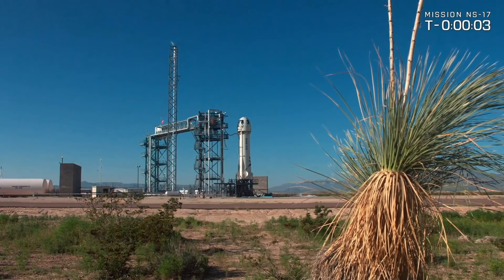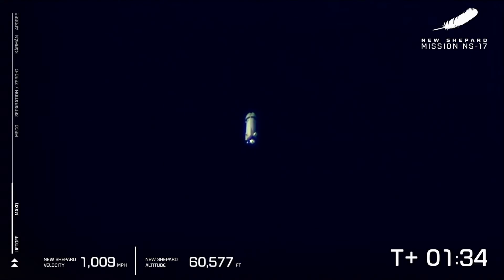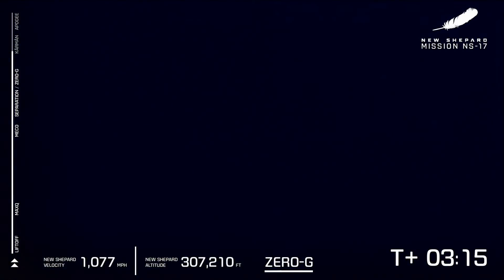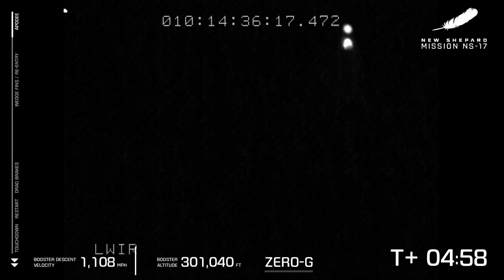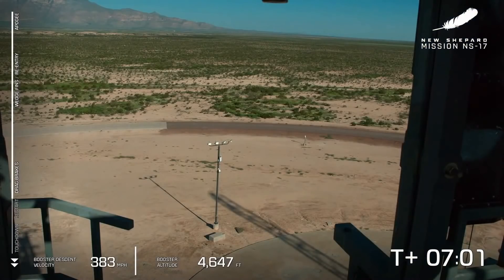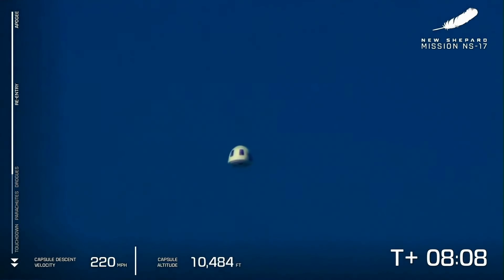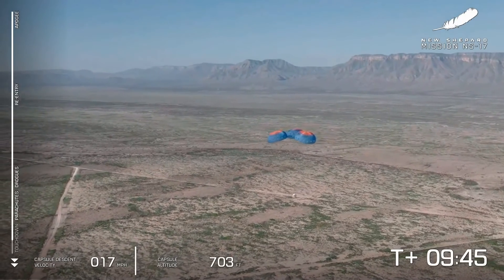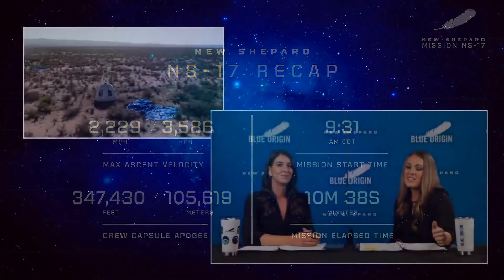Watch Blue Origin New Shepard 17 Launch!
Blue Origin has successfully launched its NS-17 rocket and capsule on a suborbital flight. Watch a replay of it here.